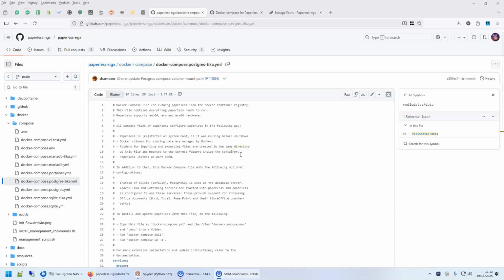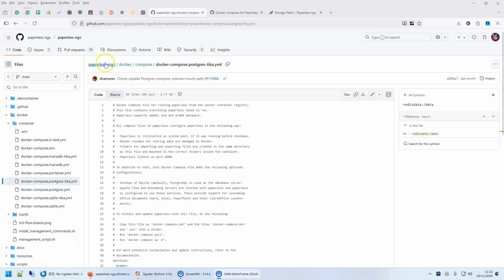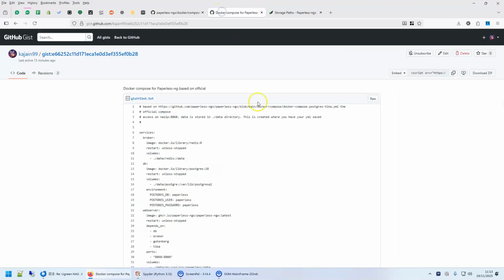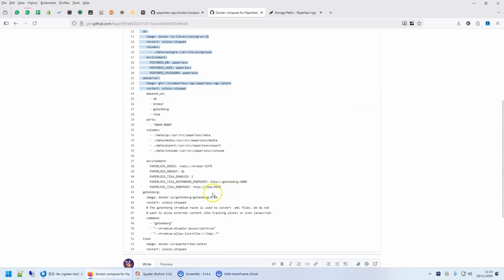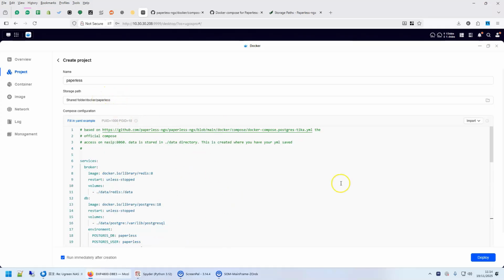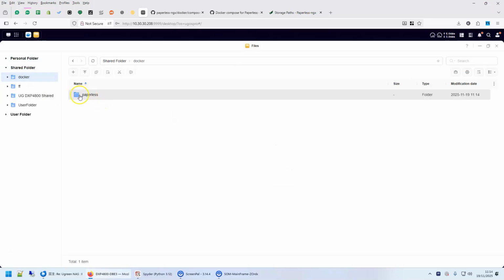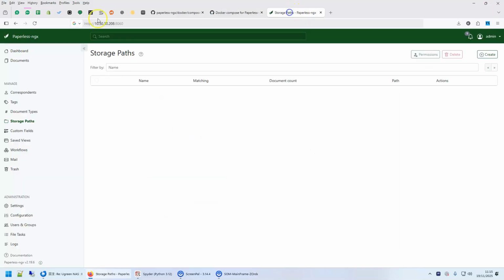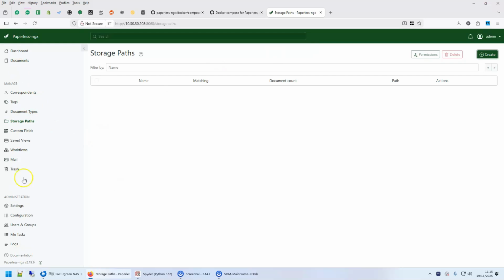Install Paperless-ngx on Ugreen in under 5 minutes without touching command line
I will show you how to install Paperless-NGX  on your Ugreen without running any commands.  We will use Ugreens GUI and be done in under 5 minutes with copying and pasting the compose file.